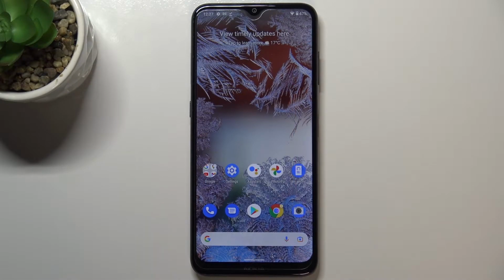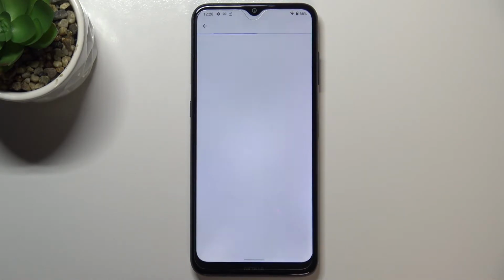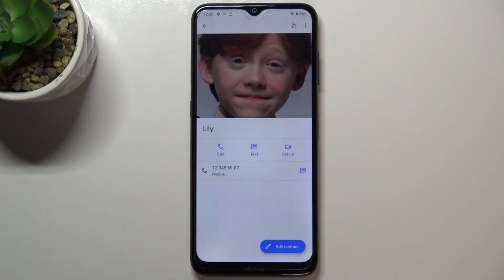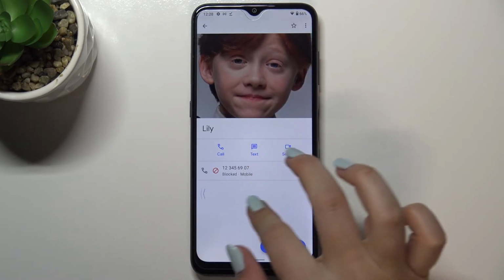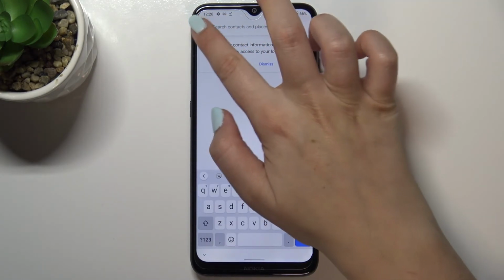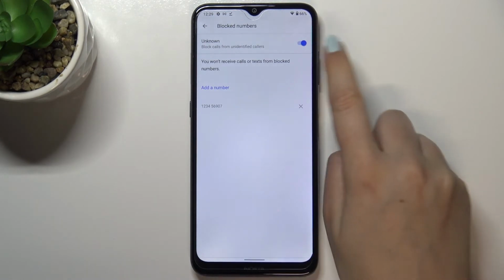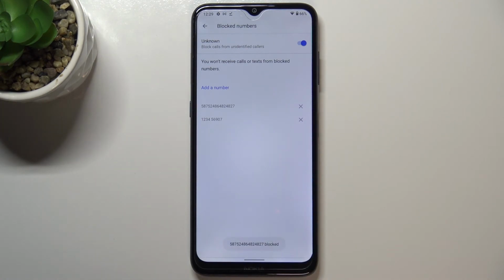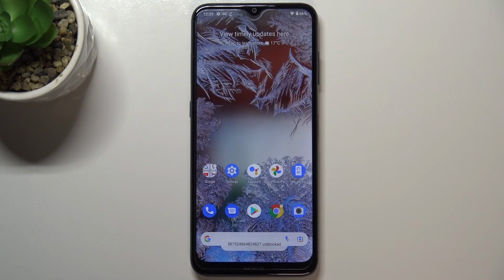How to Block Number on NOKIA G10 – Block Calls & Texts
Learn more info about NOKIA G10:
Do you wonder how to block the number on NOKIA G10? Are you looking for a possibility to block calls and texts on NOKIA G10? We would like to present the tutorial, where we show you how to smoothly block a specific phone number on NOKIA G10. If you want to find out how to create a blacklist on the presented model of the Nokia device, follow the above instructions and get the knowledge of how to get into contact settings to block the wanted number. Let’s use the tutorial and add the phone number to the NOKIA G10 blacklist. Visit our HardReset.info YT channel and discover many useful tutorials for NOKIA G10.

How to block a number on NOKIA G10? How to block a phone number on NOKIA G10? How to block a contact on NOKIA G10? How to create a blacklist in NOKIA G10? How to block calls on NOKIA G10? How to block texts on NOKIA G10? How to block SMS on NOKIA G10? How to block messages on NOKIA G10? How to block incoming calls on NOKIA G10?